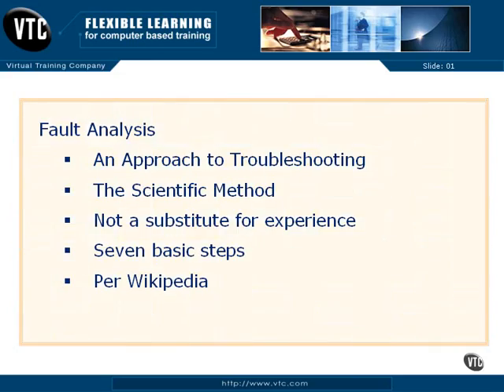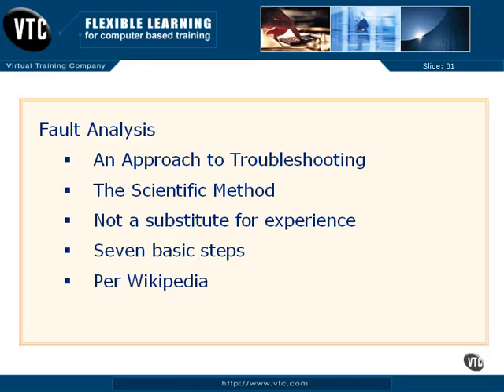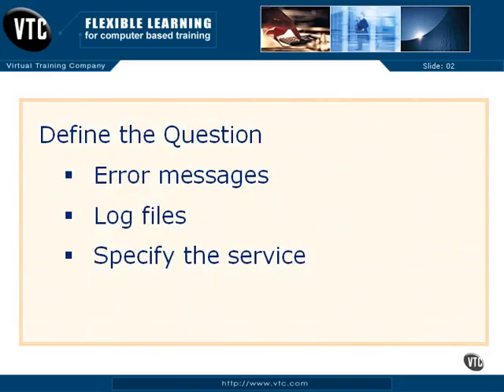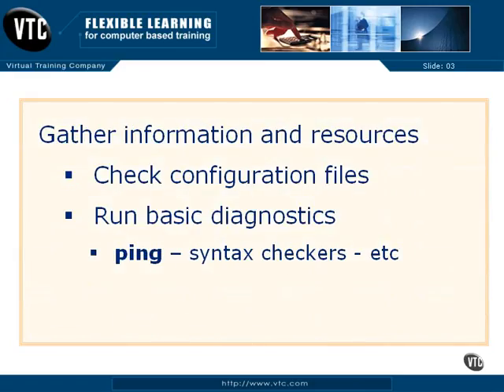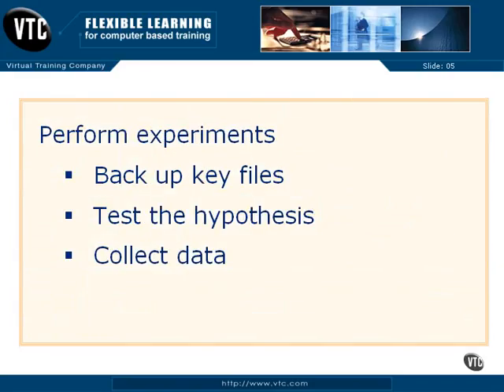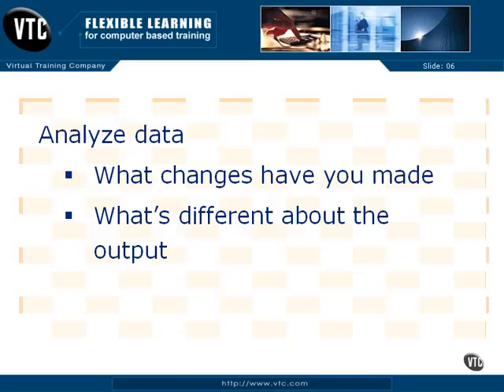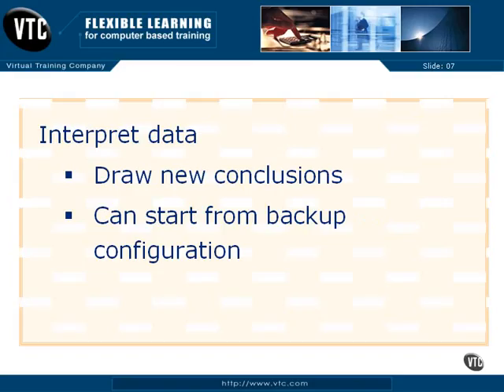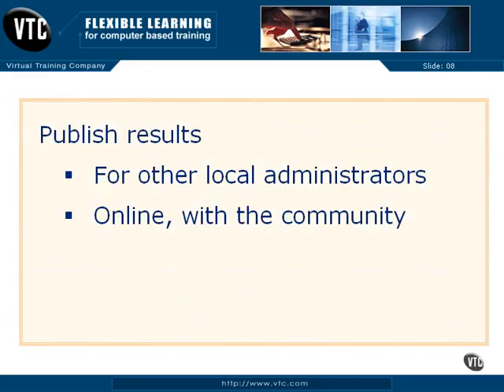RHCE 5 - Linux System Monitoring and Fault Analysis - Method of Fault Analysis